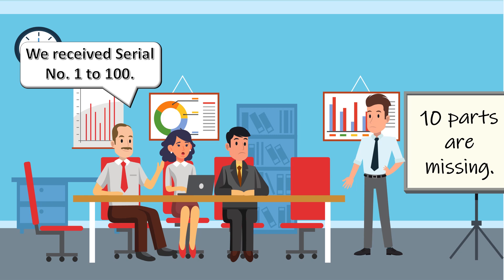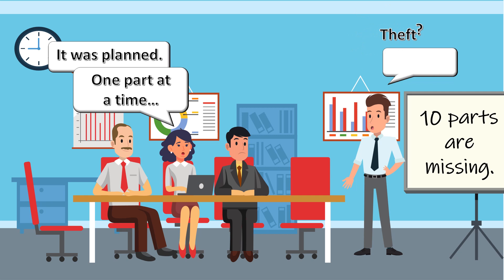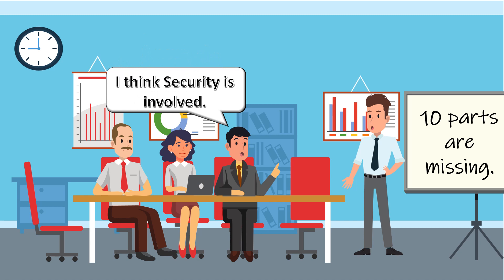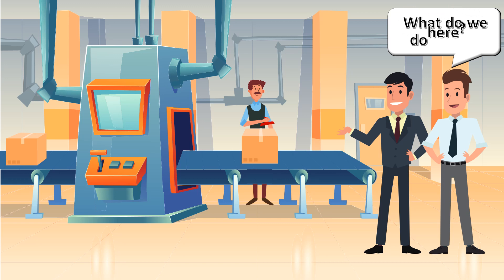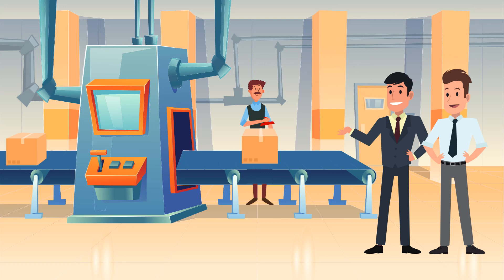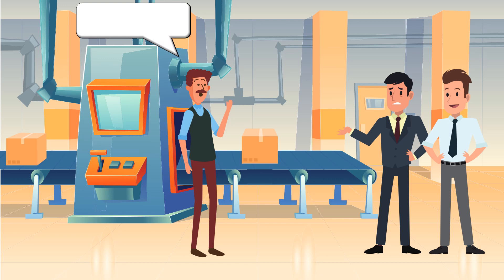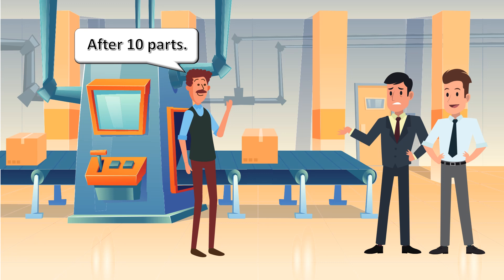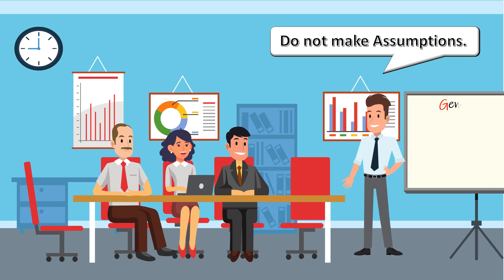Genba, Genbutsu, Genjitsu (3G)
A short case study about one of the fundamental Japanese Manufacturing System.
▶Genba - Actual Place
▶Genbutsu - Actual Part
▶Genjitsu - Actual Situation